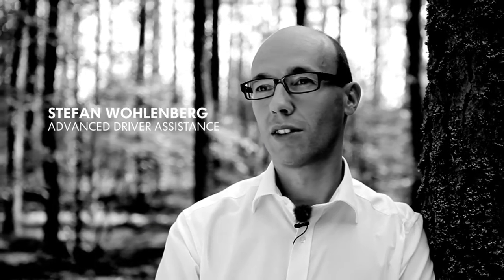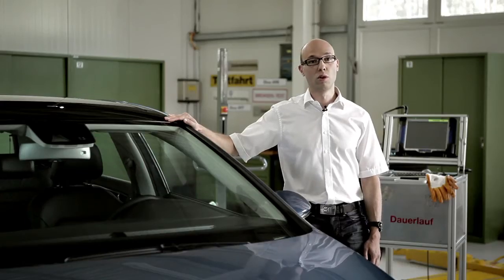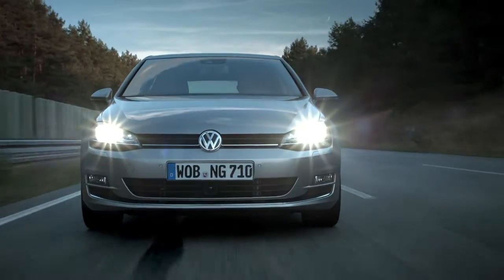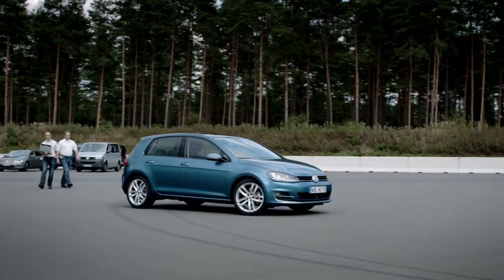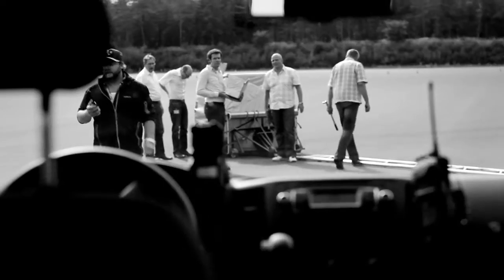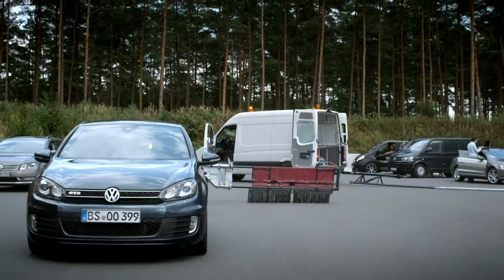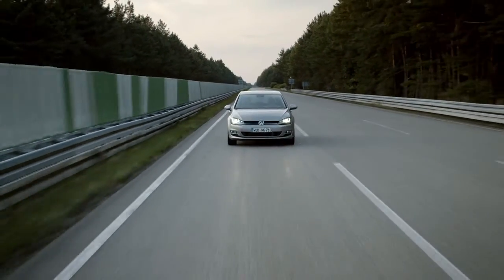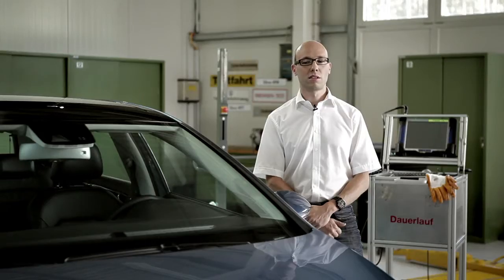Golf 7 Meet the Experts: Advanced Driver Assistance (english)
Meet Dr. Michael Rohlfs and Stefan Wohlenberg, two of the engineers behind the Golf's driver assistance systems.
The new Golf offers advanced technology that makes driving safer and more comfortable than ever before. Join the engineers on the Volkswagen test areas and learn more about the systems that make the new Golf "Das Auto".